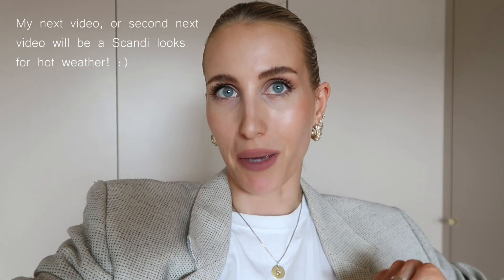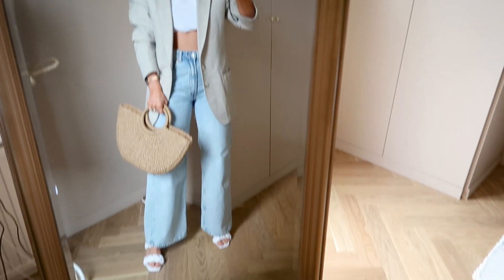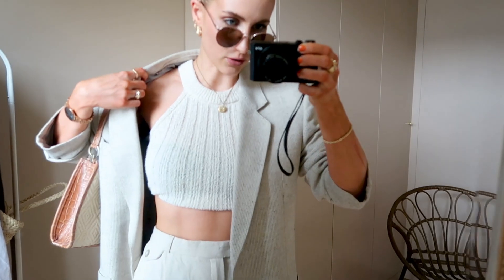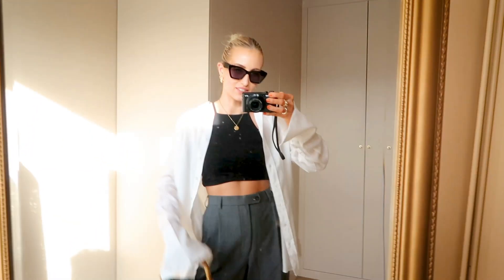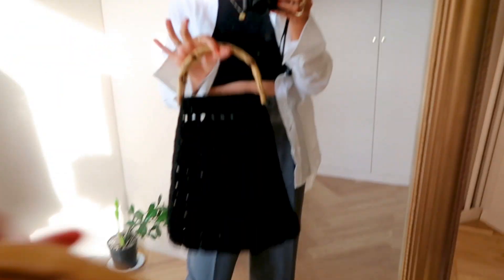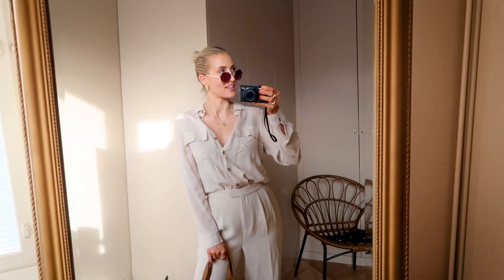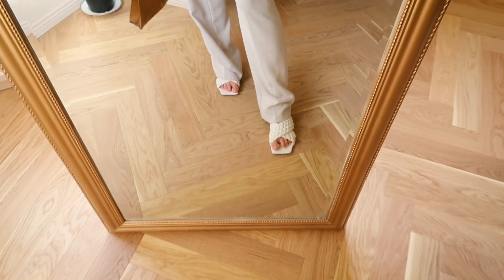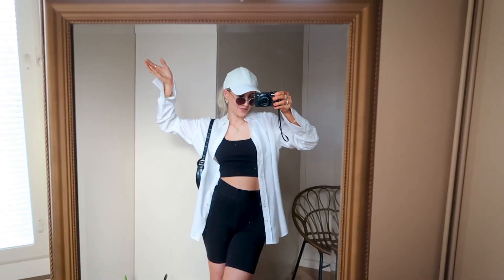Casual but chic Summer outfit ideas 2021 [Scandinavian Style] SandraEmilia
In Summer I love to dress casual but chic. Casual, comfortable outfits that looks like something you just threw on but the details and layering makes the looks chic and well balanced. Hope you like these scandinavian summer outfit ideas :) Next (or second next) video up will be with Scandi outfits for hot weather!

Adlinks:*
Outfit 1:

Thank you so much for subscribing and for watching my videos, If you like my content and don’t want to miss it, be sure to turn on post notifications (like comment & subscribe). I post fashion & styling videos 1-2 times a week (every Sunday). Please just ask if you have any questions! :)